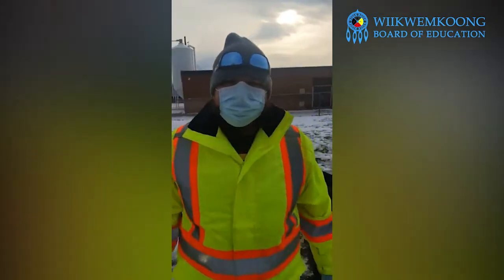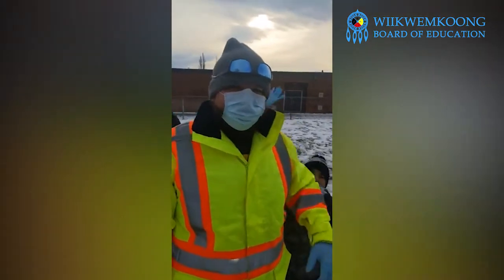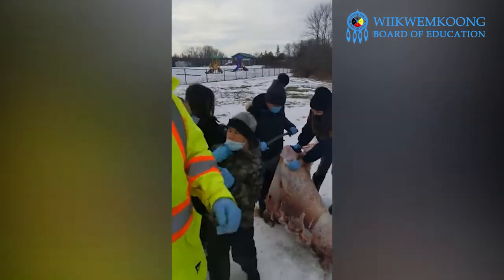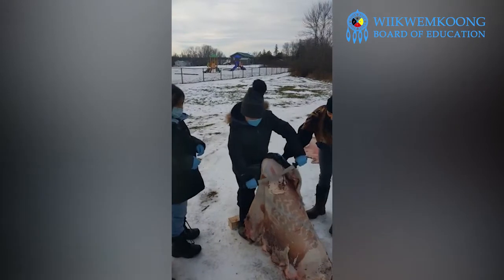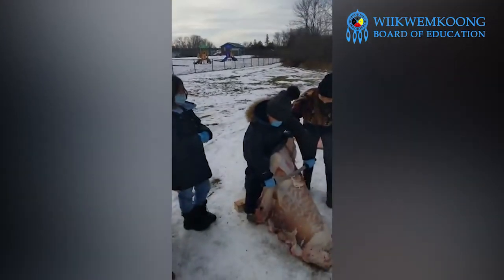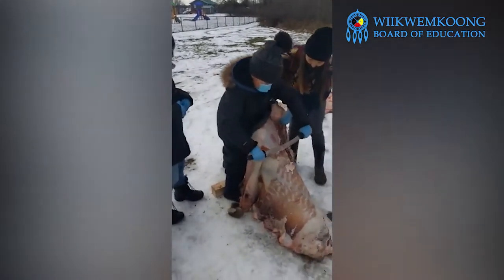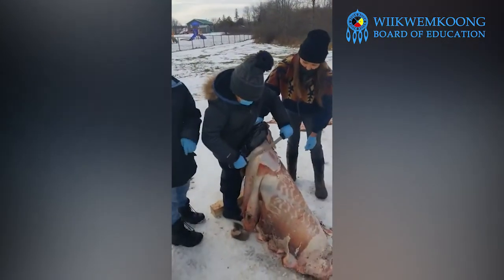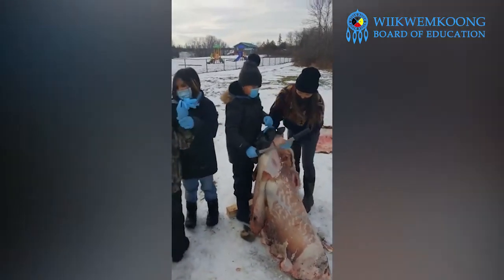LBL - Wiikwemkoong Junior School - Wednesday, November 24, 2021 - Deer Fleshing